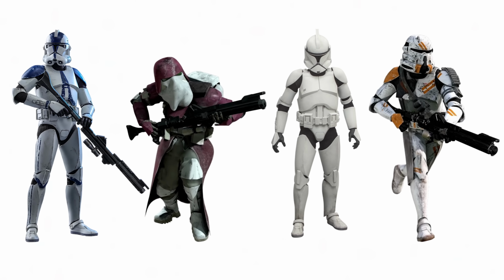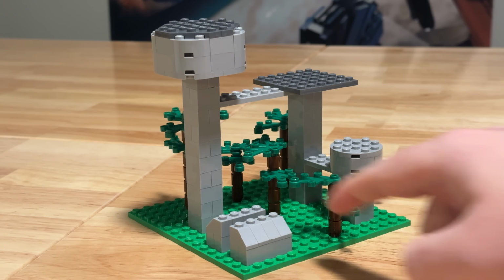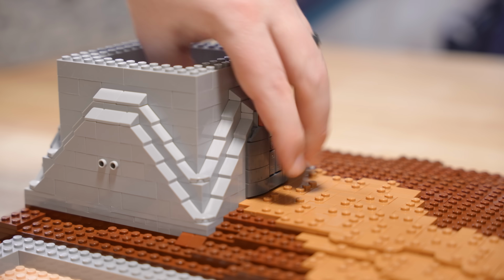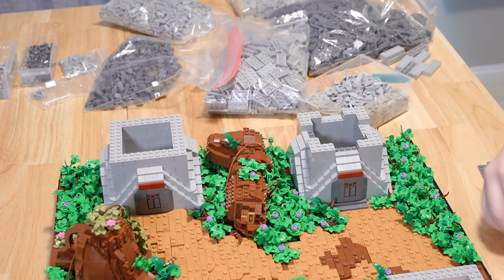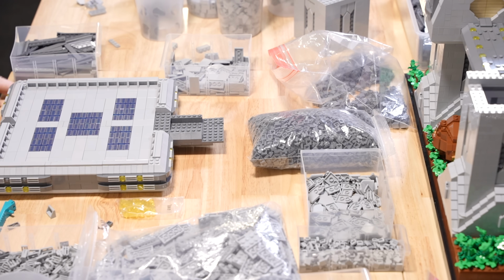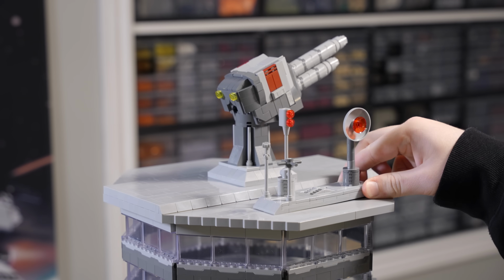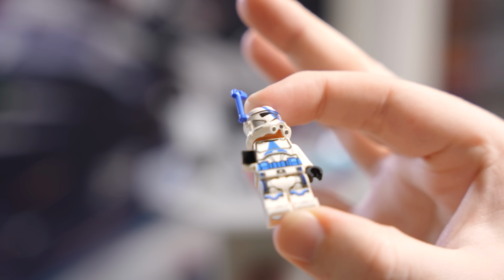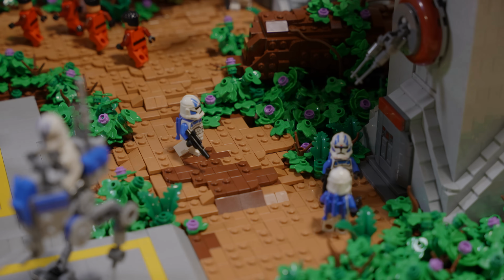I Built a LEGO CLONE BASE in 30 Days...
I Built this LEGO clone base with phase 2 501st troopers. It took 30 days and it is located on a generic Star Wars jungle forest planet.

Go watch the videos from others who participated in this challenge!
SW Bricks - @SW_Bricks
Coconut Bricks Studios - @coconutbricksstudios
RichBoyJhae - @RichboyJhae

Camera Body
Camera Lens
Lego Storage